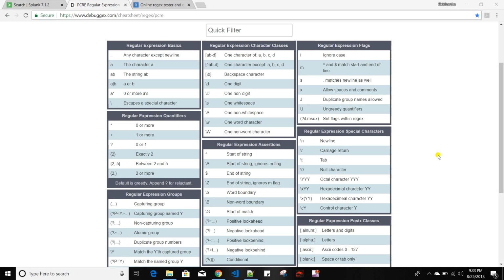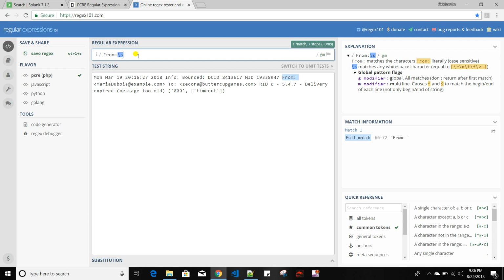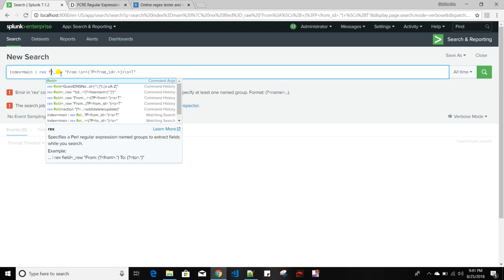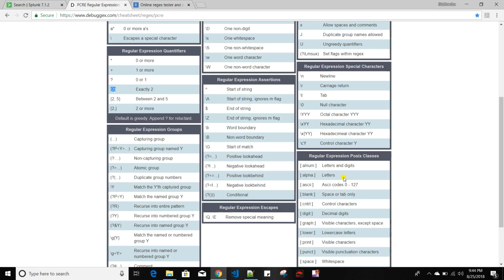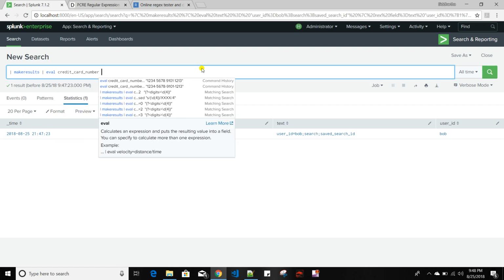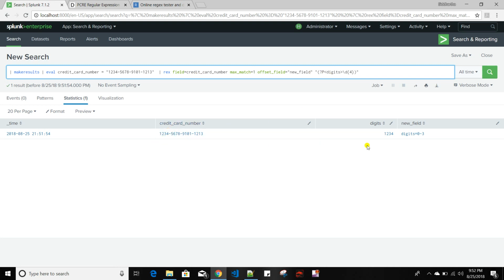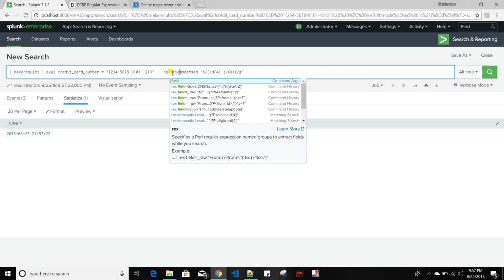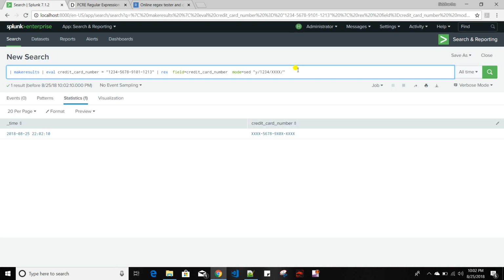Splunk Commands: "rex" vs "regex" vs "erex" command detailed explanation(Part I)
This is the first part of the videos where I have discussed about regular expression related commands "rex" , "regex", "erex" in details.

you can download the data and queries I have used from the below repo :